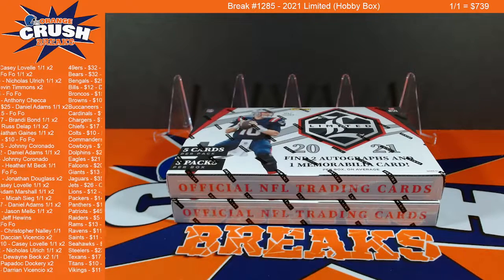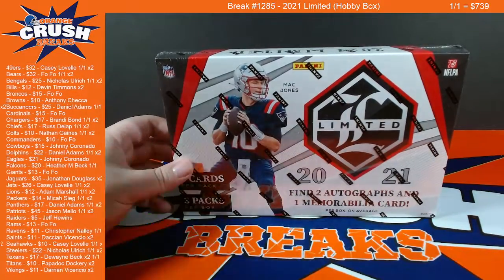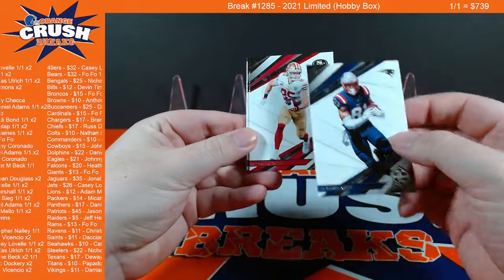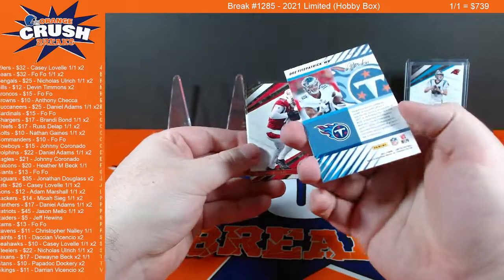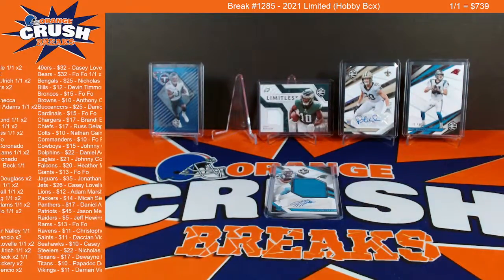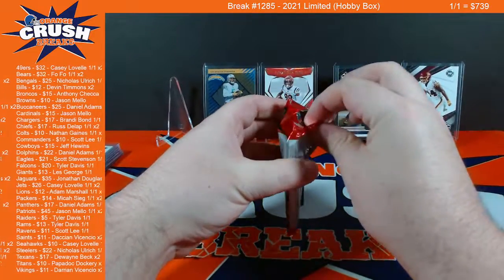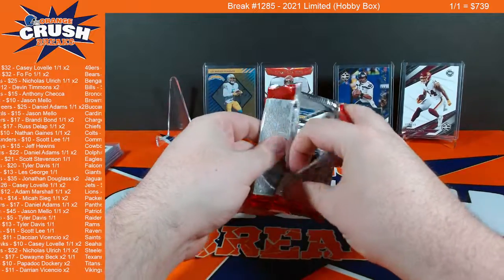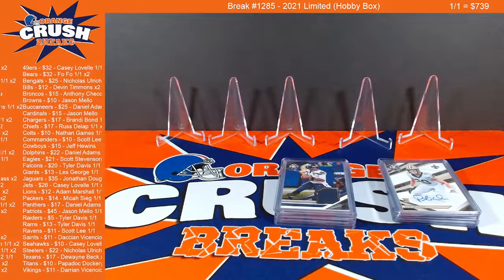2021 Limited (Hobby Box) [FB BREAK #1285-1286]